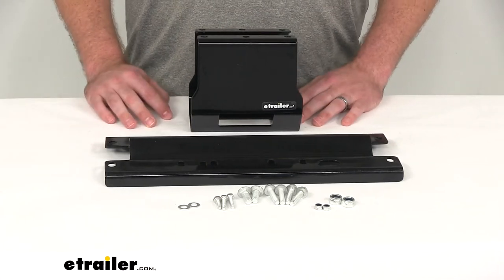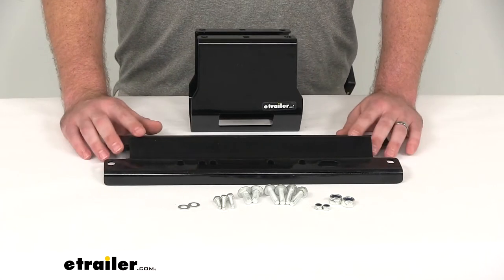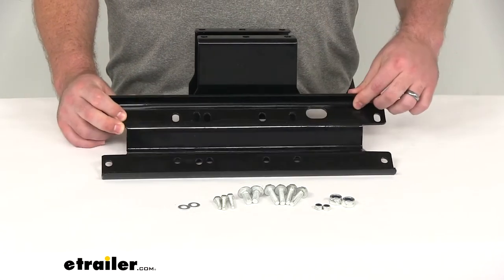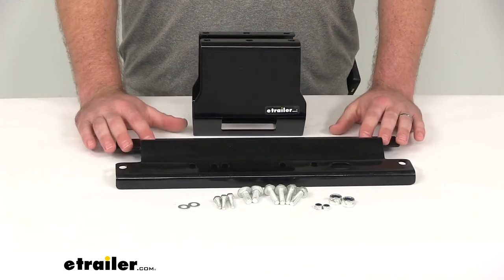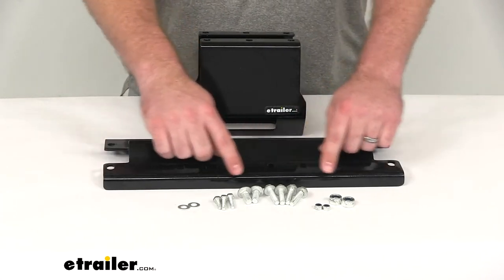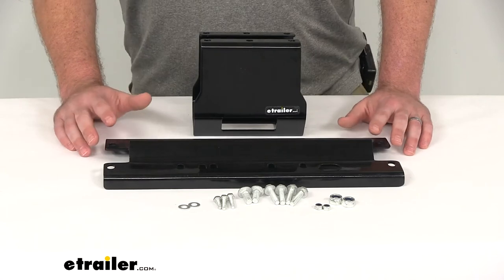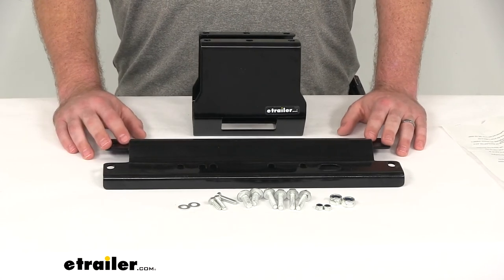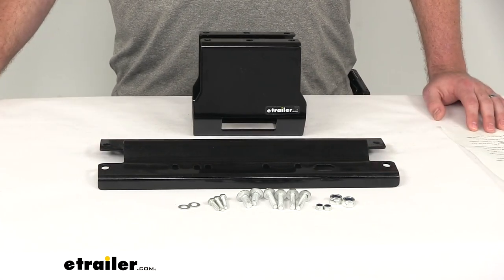etrailer | In-Depth Review of the Bulldog Winch Custom-Fit Steel ATV Winch Mount-BDW15104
Click for more info and reviews of this Bulldog Winch ATV Winch Mount:

Hi there. I'm Michael with etrailer.com. Today we're going to take a quick look at the Bulldog Winch, custom fit ATV winch mount. This is going to allow you to mount a winch onto your 2005 Polaris 600 Sportsman 4x4, or your 2005 through 2007 Polaris 700 Sportsman 4x4.This is a steel mount. It's got a black powder coat finish to help resist any sort of rust or corrosion, so it's going to hold up well for you. That solid steel is going to make it very durable.

Keep in mind, this is just the winch mount. It's not going to include the winch itself or the fairlead. They give you options there, you can use the winch and fairlead that you prefer. They are going to include the hardware to get the fairlead mounted onto your mounts, but then you will need the winch hardware to get the whole assembly mounted onto your Sportsman.It's going to be a pretty easy set up. They include all the instructions that you need to get it installed.

It should do a good job of holding that winch onto your ATV so that you can use it to pull others out of the mud or whatever you would normally do with your winch. So that's going to complete our look at the Bulldog Winch custom fit steel ATV winch mount.